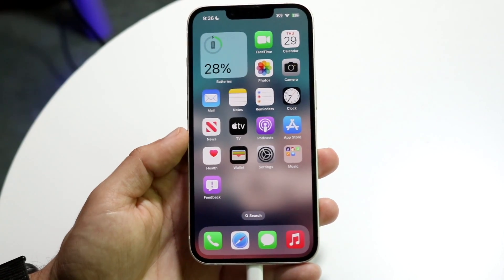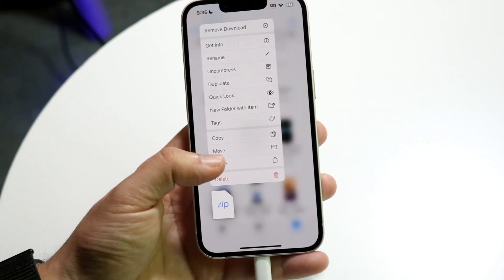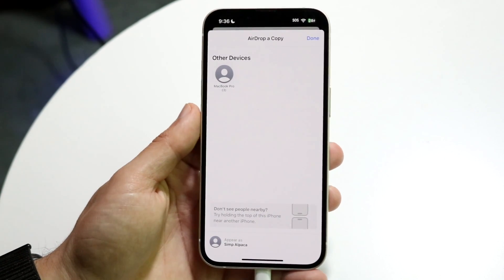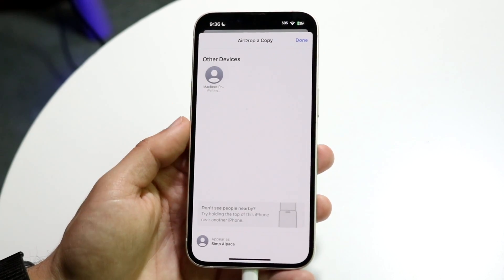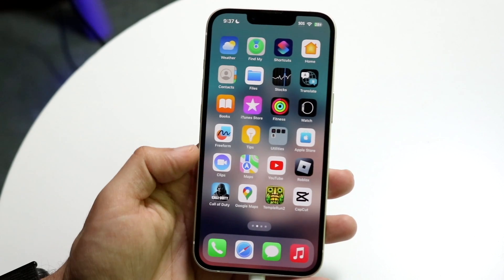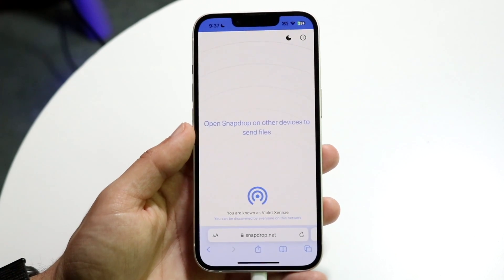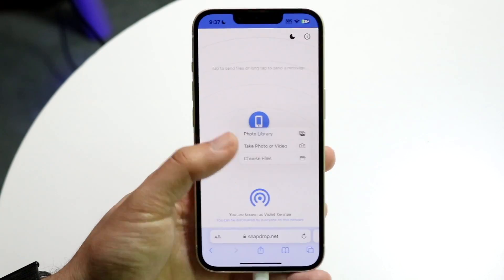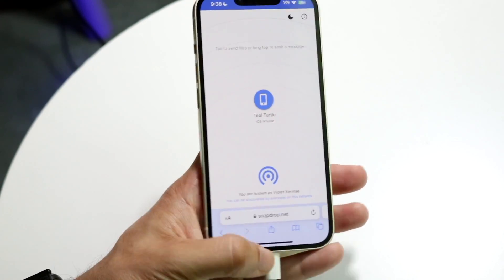How To Share Large Files From iPhone! (2023)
Here is exactly How To Share Large Files From iPhone! (2023)